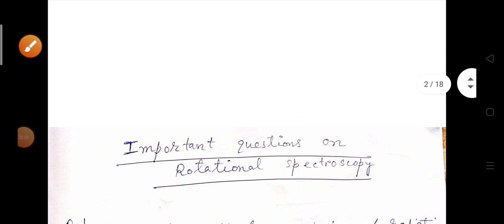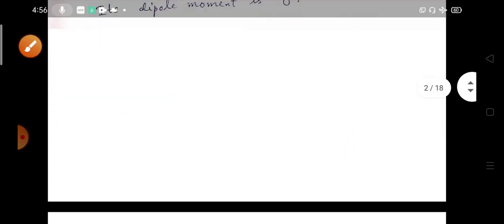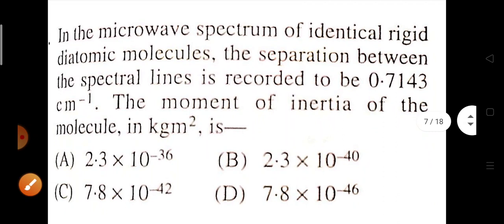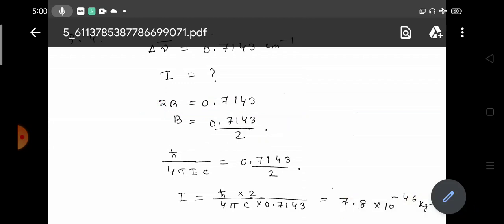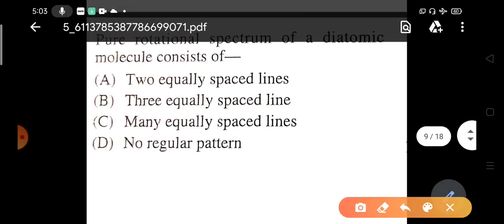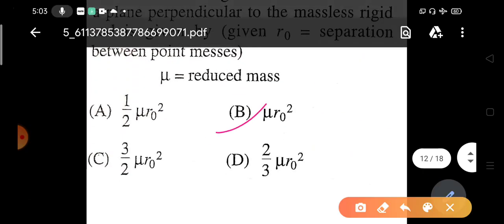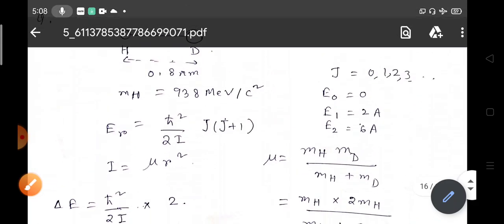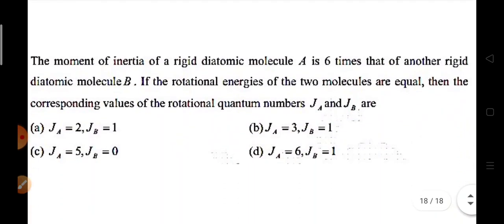Important questions from Rotational Spectroscopy Important for CSIR-NET GATE JEST TIFR like exams